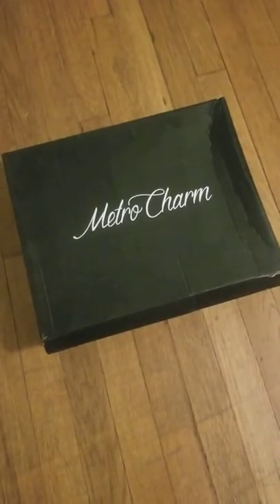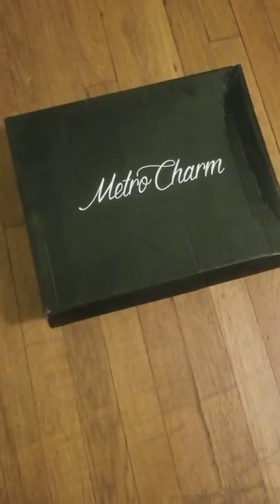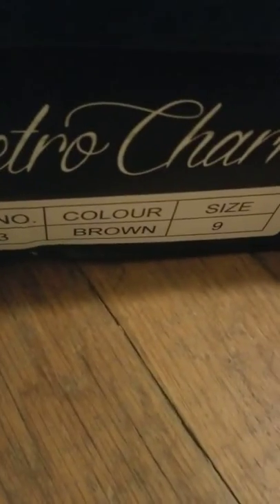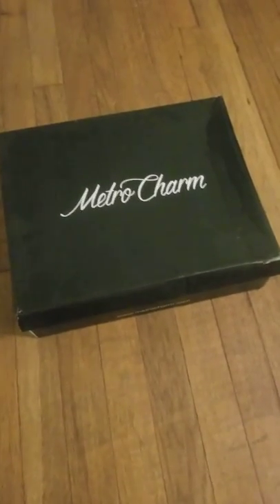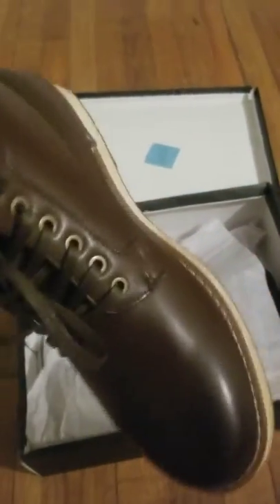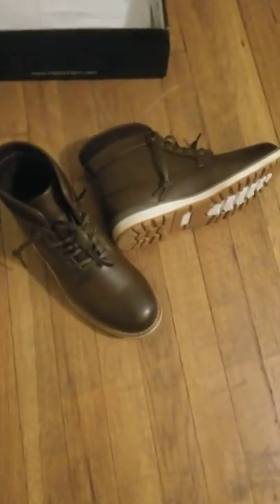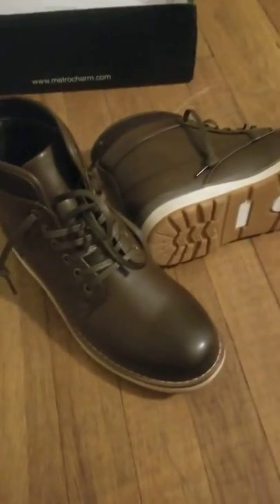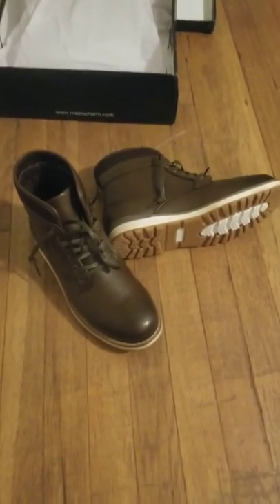Metrocharm MC303 Men's Lace Up Oxford Ankle Chukka Boot (subscribe below)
Metrocharm MC303 Men's Lace Up Oxford Ankle Chukka Boot

A faux unboxing ... what's left of the box after Amazon kicked it around.